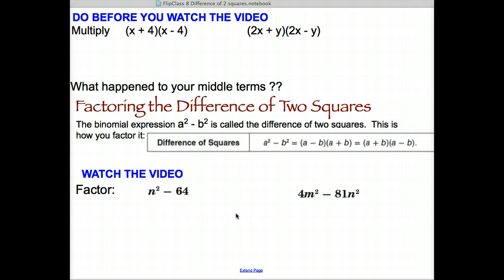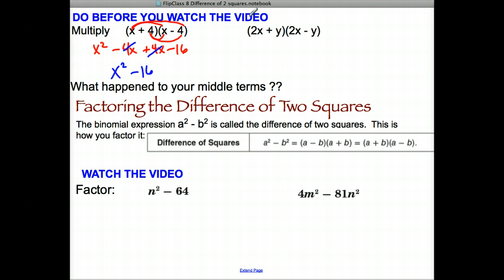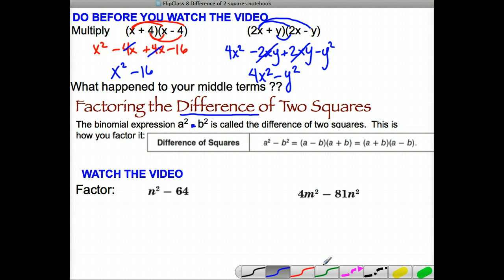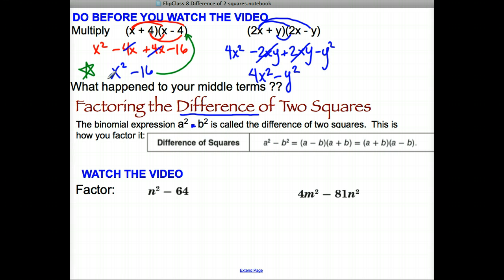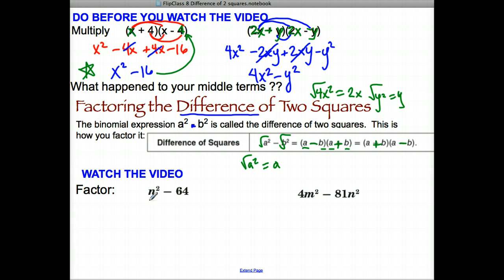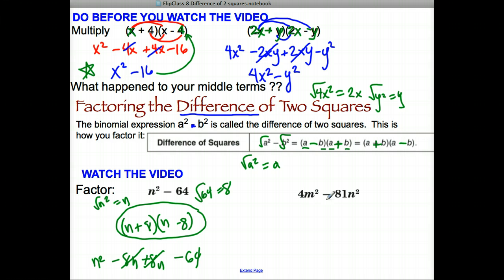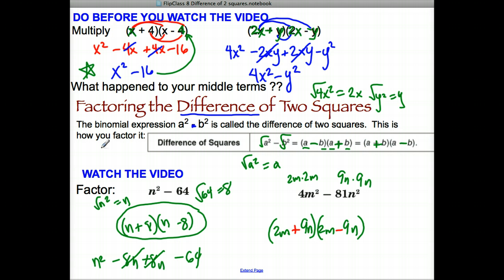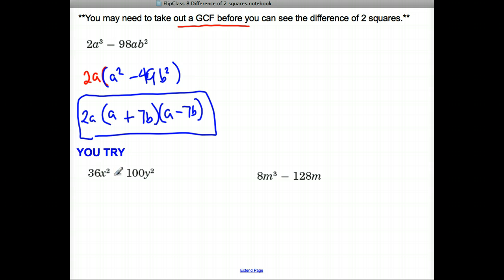A1-ch8-class8-diff of 2 squares_no webcam